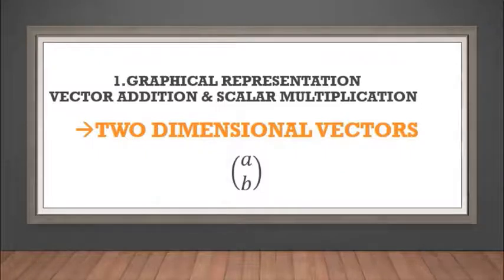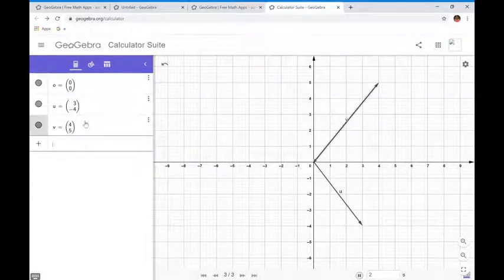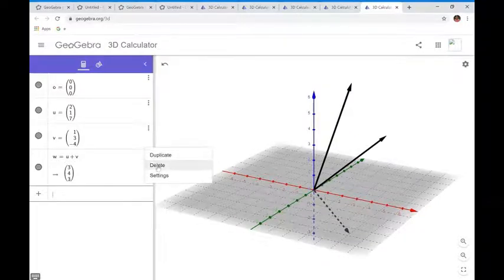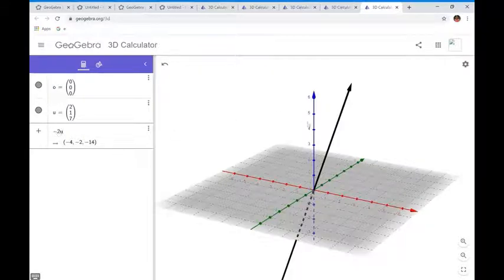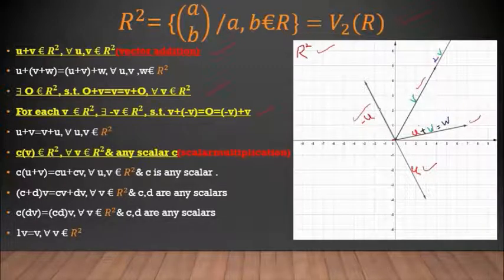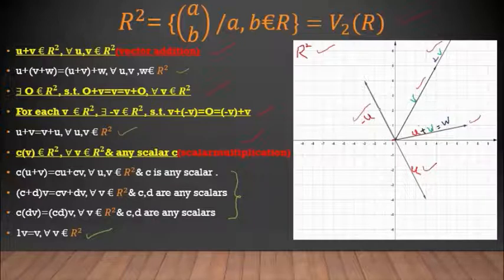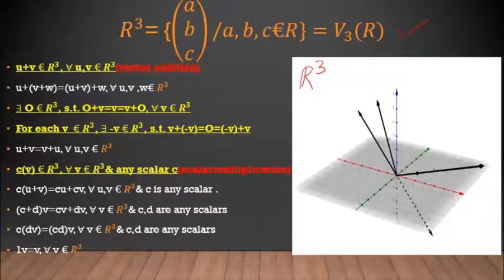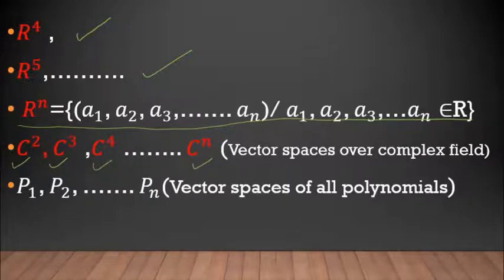Linear Algebra lesson 4(Graphical view of vectors and vector spaces)